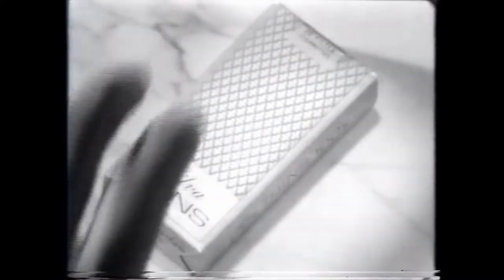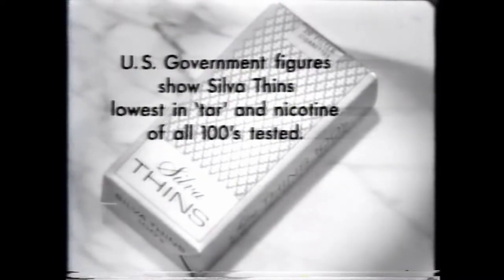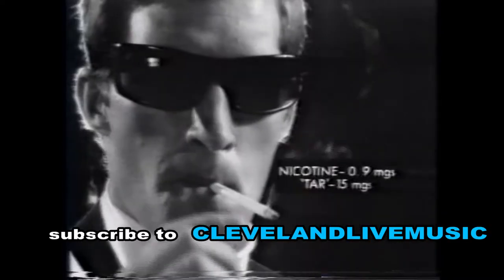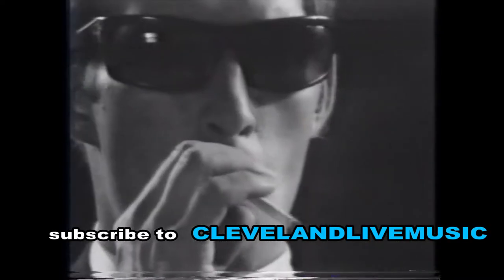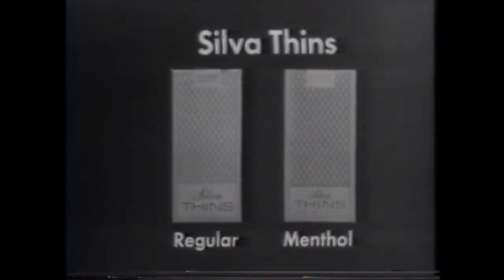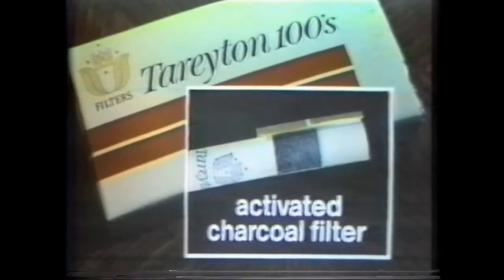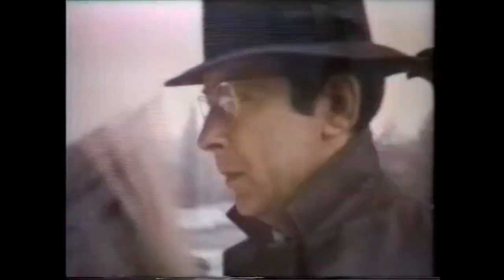Vintage Cigrarette ads 1968 CAMEL TARRINGTON SLIVA Helen Crump ANDY GRIFFITH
Vintage cigarette ads from 1968 (many shown during the Superbowl) including CAMEL, TARRINGTON (with ANETA CORSAUT aka HELEN CRUMP from the ANDY GRIFFITH SHOW),SILVA SLIMS, and SALEM.